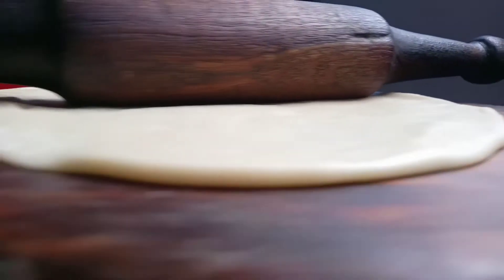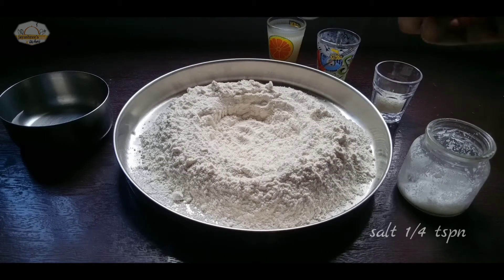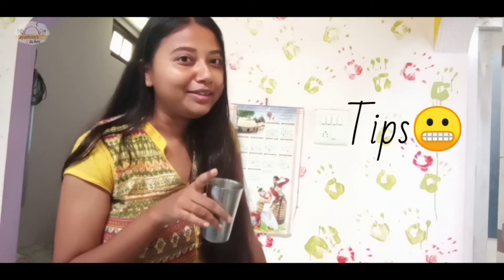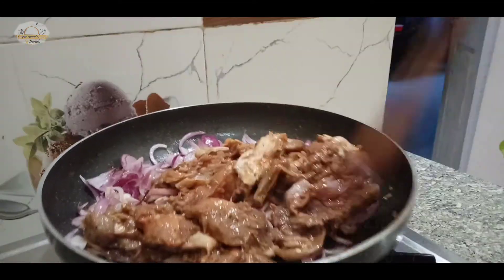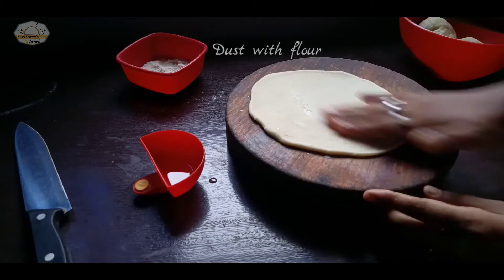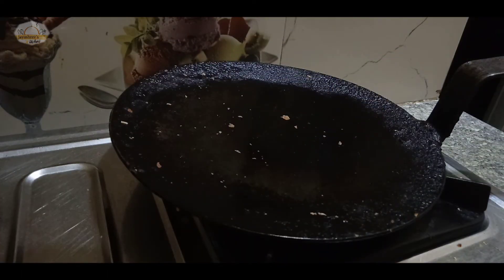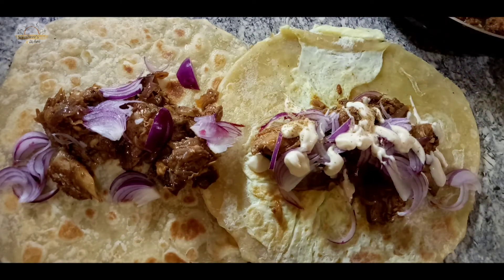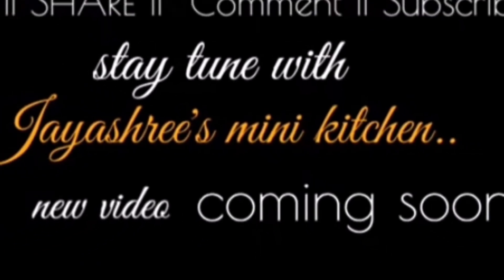chicken wrap - Home Recipes - Easy চিকেন ৰ'ল - Chicken rolls - how to make chicken roll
How to make easy chicken roll step by step video with subtitle.